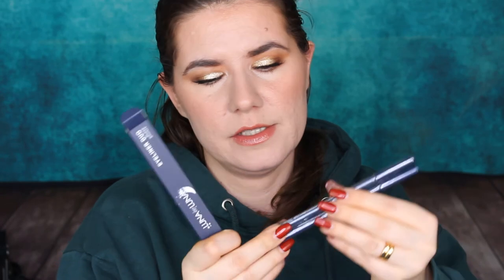Glossybox March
Svenska/Swedish